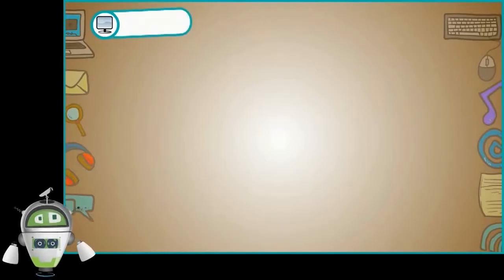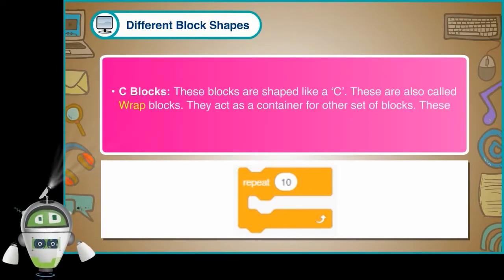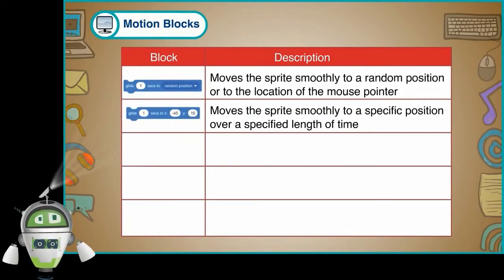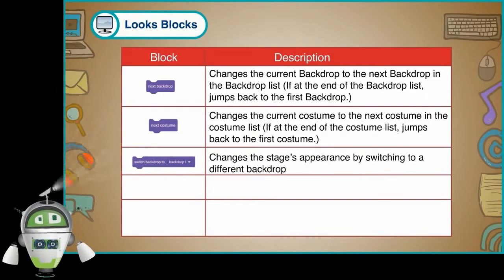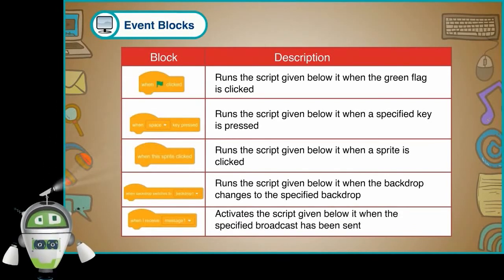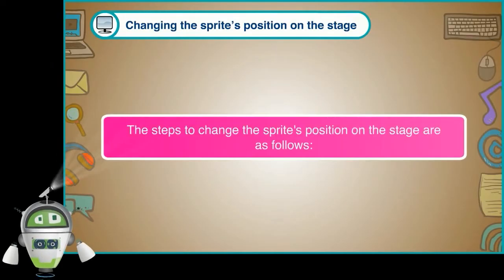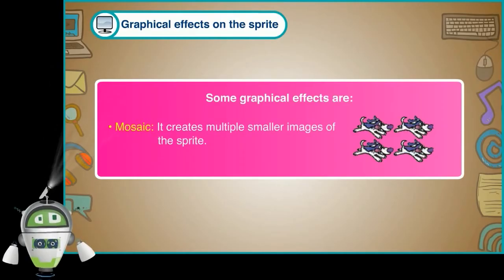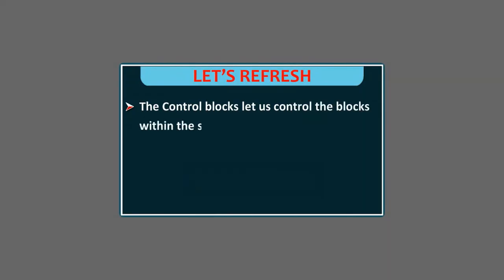More on Blocks in Scratch | Computer Class 4